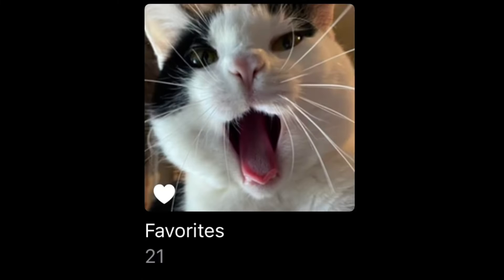THE LEGENDARY PHOTO IS GONE!?